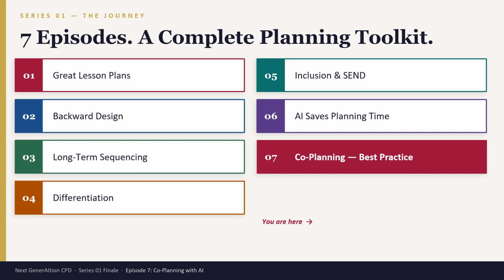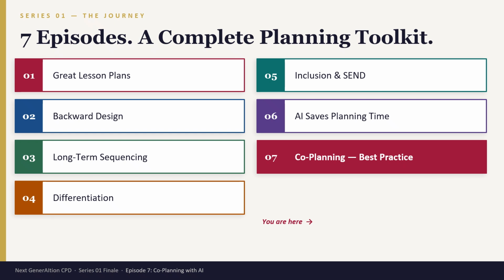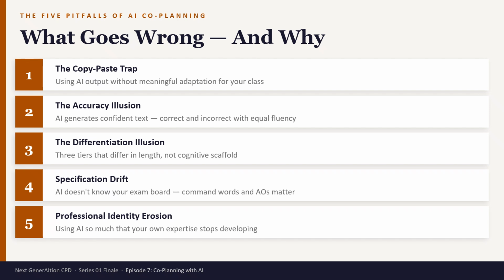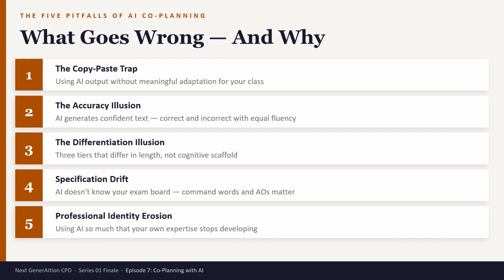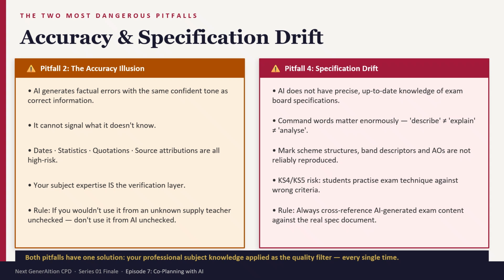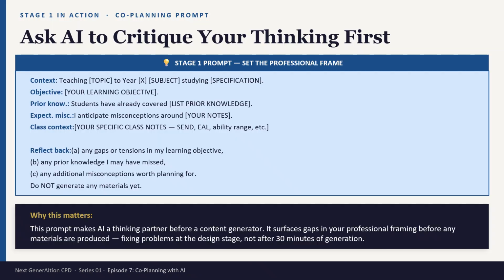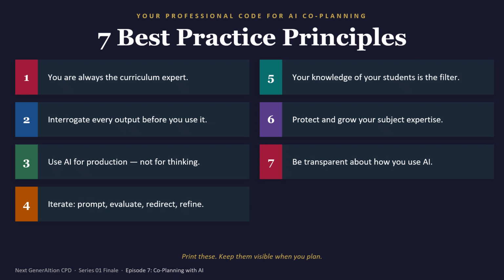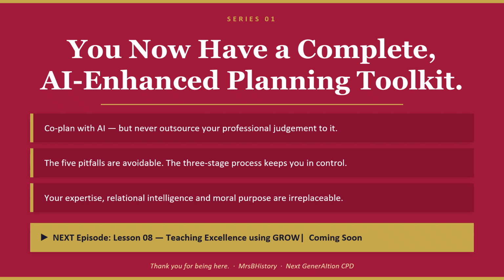Co-planning with AI: Pitfalls and Best Practice with Next GenerAItion Teaching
Welcome back to Next GenerAItion Teaching.
In Episode 7, we dive deep into how teachers can co‑plan with AI effectively, critically, and professionally — so you stay firmly in the driver’s seat of your own curriculum and classroom practice.
Across this episode, you’ll learn how to spot and avoid the five most common AI co‑planning pitfalls and replace them with a robust, three‑stage co‑planning process designed to protect your professional judgement and enhance lesson quality.

The Copy‑Paste Trap and how to avoid delegating your professional judgement to AI.
Why AI’s confident tone creates the Accuracy Illusion, and how to fact‑check effectively.
How to spot superficial, length‑based “fake differentiation” generated by AI. The dangers of Specification Drift in GCSE/KS5 planning and how to prevent it.
How over‑reliance on AI can subtly erode professional identity — and what to do instead.
🔧 The 3‑Stage Co‑Planning Process
We break down a powerful, practical workflow you can use immediately:
You Lead — set the professional frame before AI generates anything.
AI Generates — draft resources and structures aligned to your decisions.
You Review — apply your expertise to check accuracy, alignment, and quality.
📘 Seven Principles for High‑Quality AI Planning
We end with a clear, empowering professional code — including staying the curriculum expert, interrogating AI outputs, protecting your subject knowledge, and iterating rather than accepting first drafts.
❤️ A Message About Your Professional Identity
This episode closes with a reminder that AI can draft your lessons —
but it cannot replace your craft, your subject knowledge, or your relational expertise.